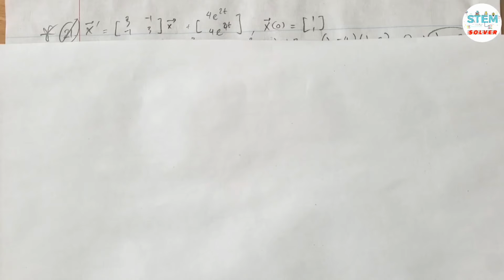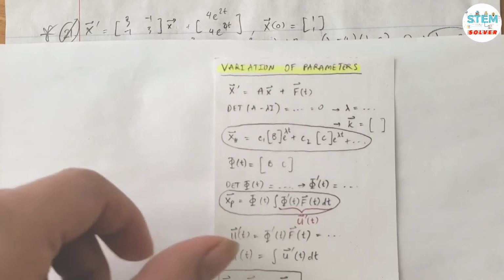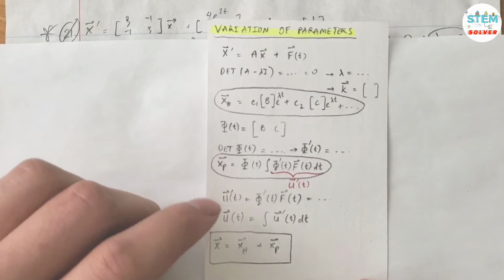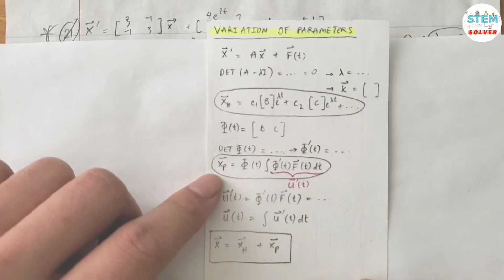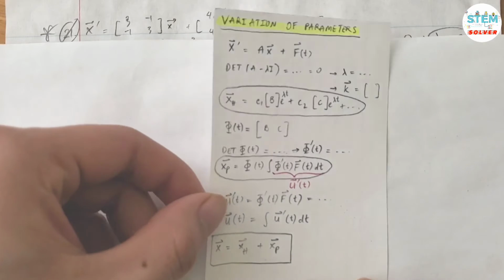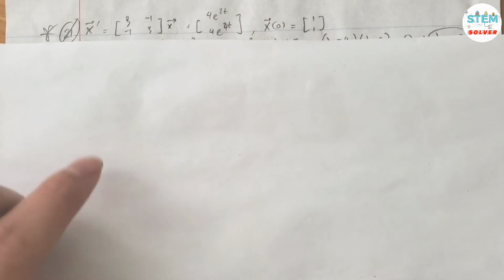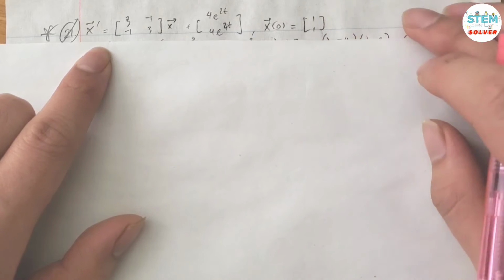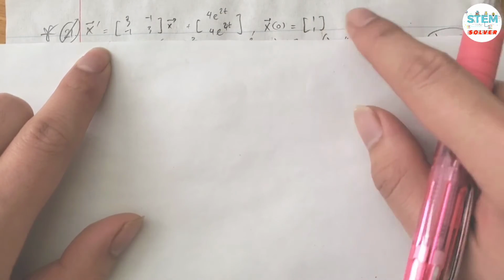8.3.21 Solve the given initial-value problem | DE